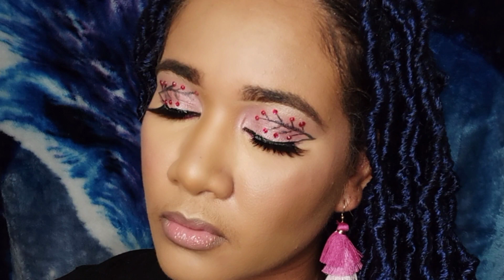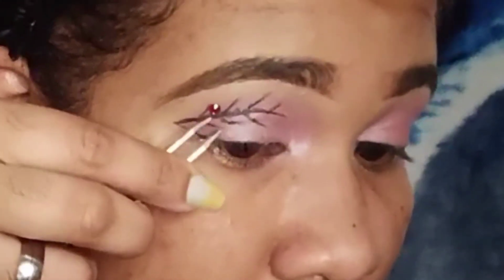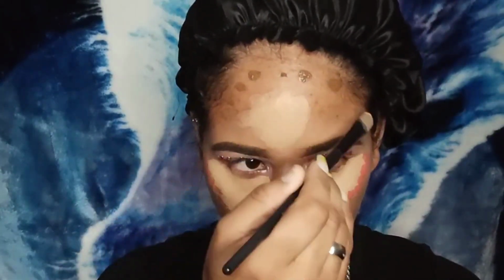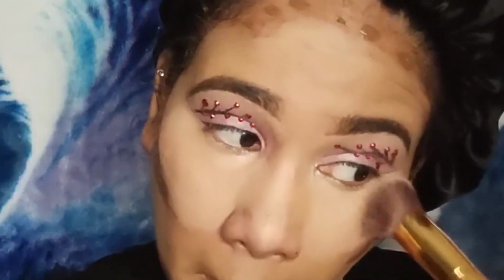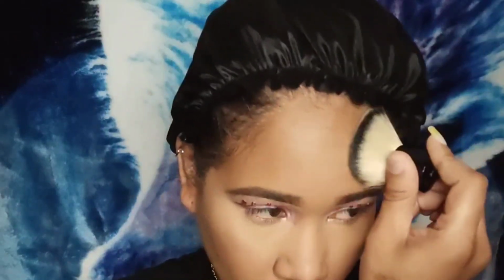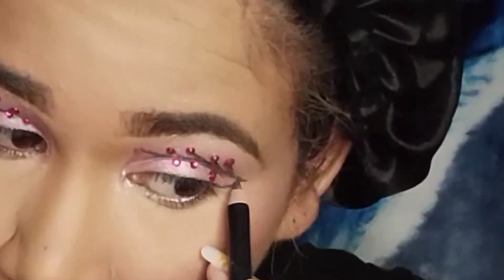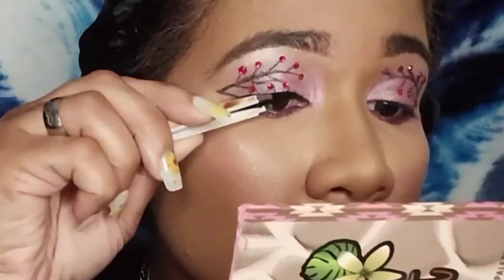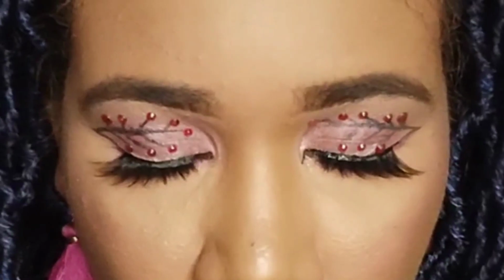Blooming Eyeshadow Tutorial | Beginner eyeshadow look | Makeup Tutorial | Makeup for beginners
On this video I demonstrated how I created this unique eyeshadow look. It represents a tree branch which portrays strength, growth and beauty.

My Instagram and Tik Tok names are @beyoutifiedby

On Facebook it is Beyoutiful Belles by Janice

XOXO